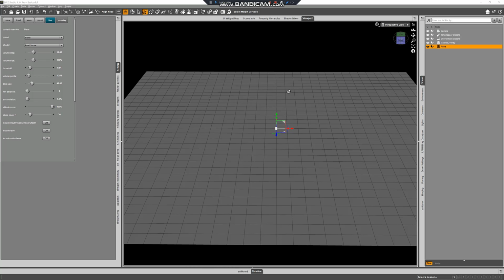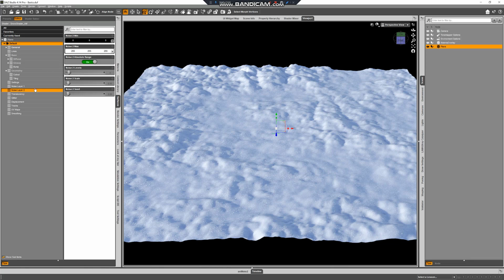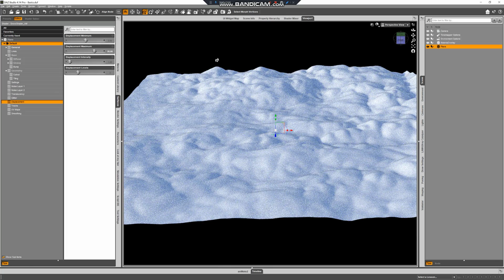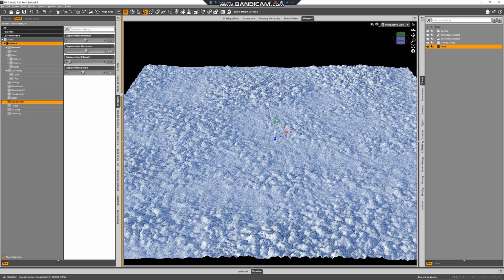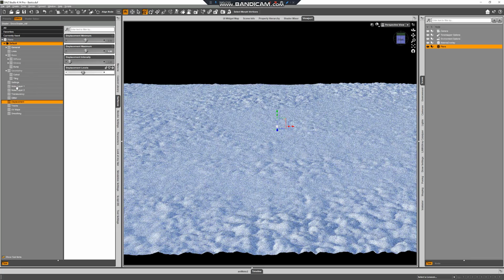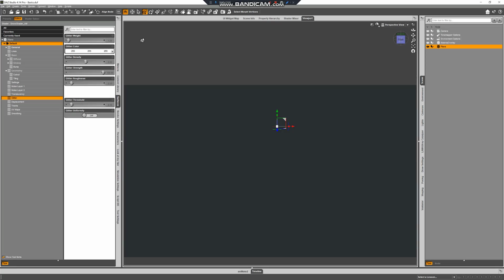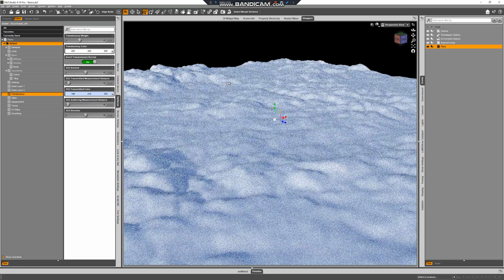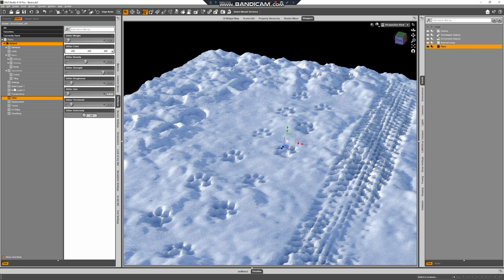Materia - Real Snow Shader overview